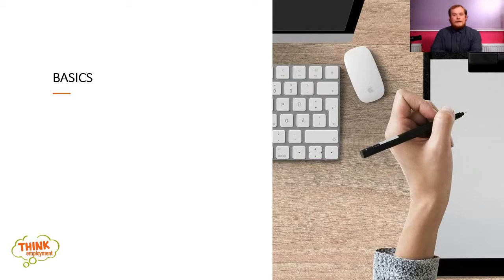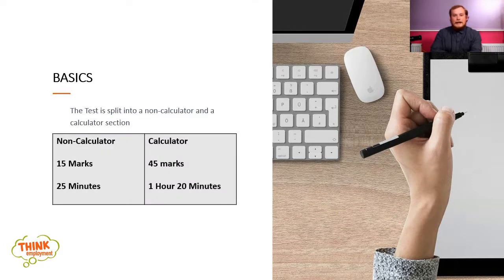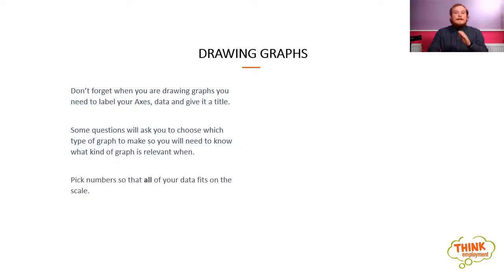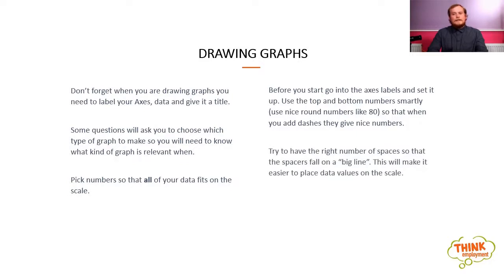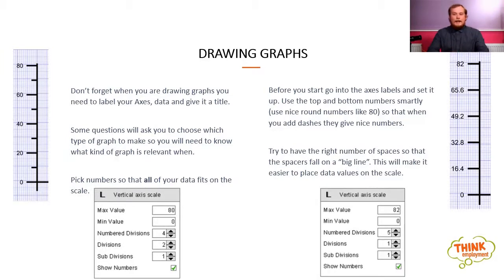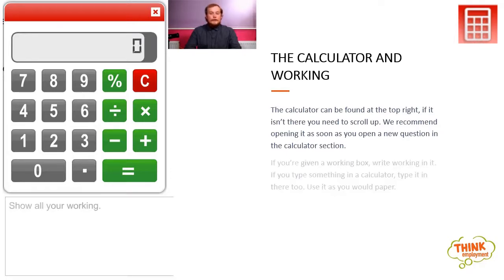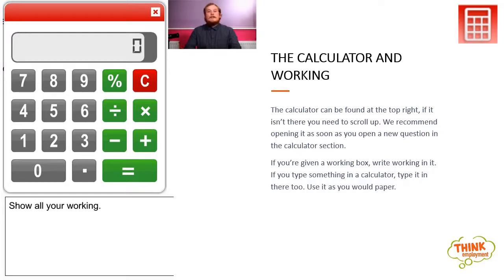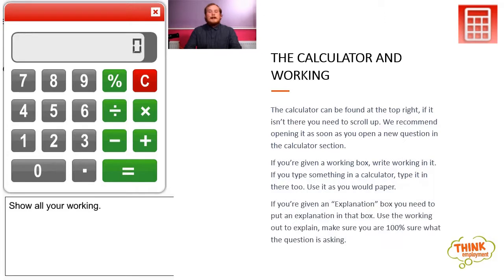Tips for Tackling the Test (City & Guilds)